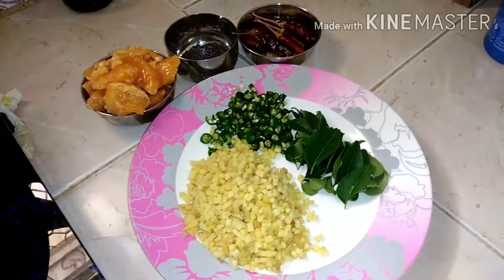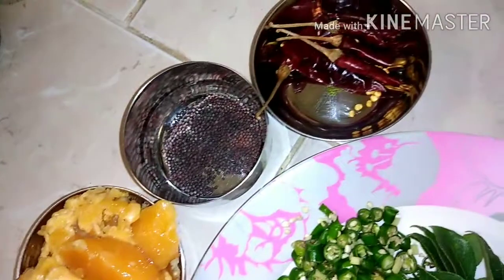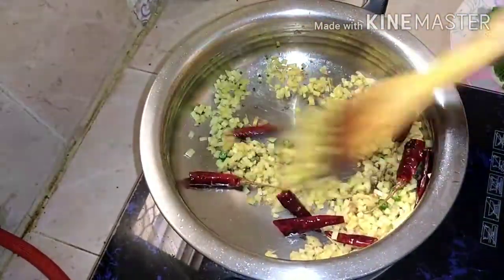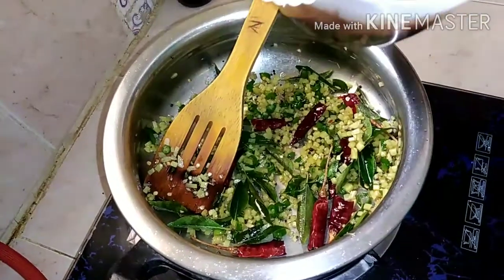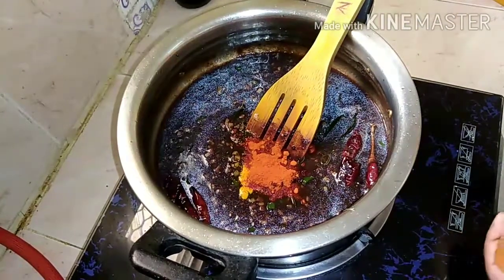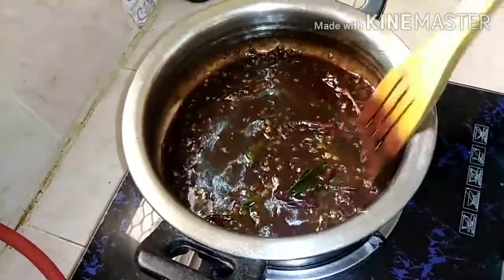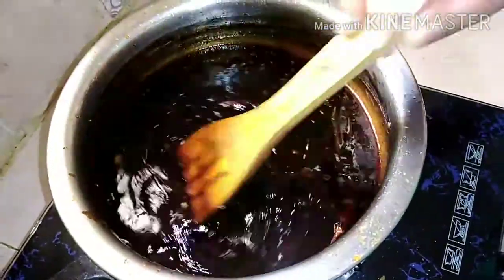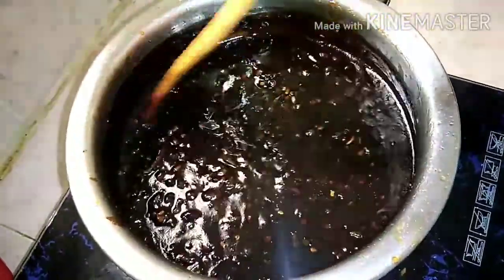Puli Inji#പുളി ഇഞ്ചി Inji curry#ഇഞ്ചപുളി onam-vishu sadya special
Puli inji sadya special/onam-vishu special inji curry/easy cooking